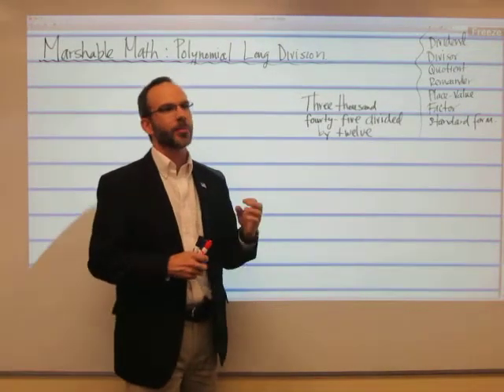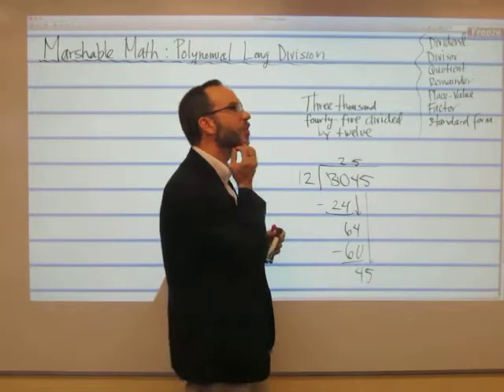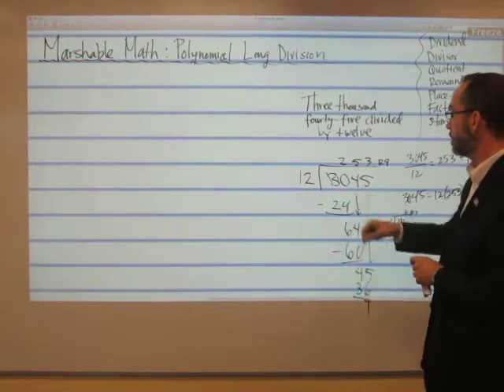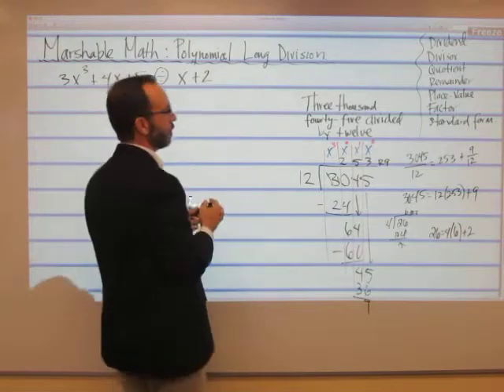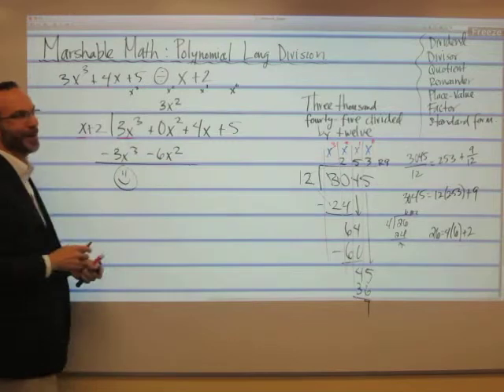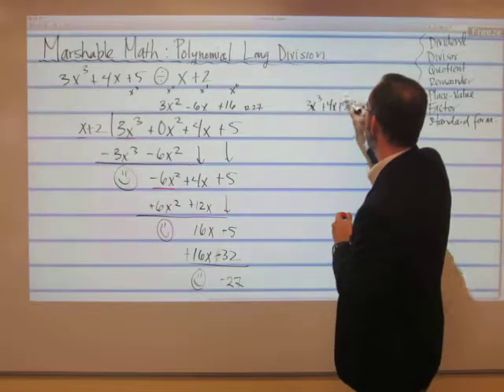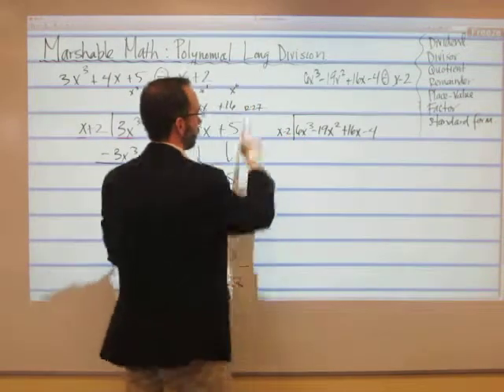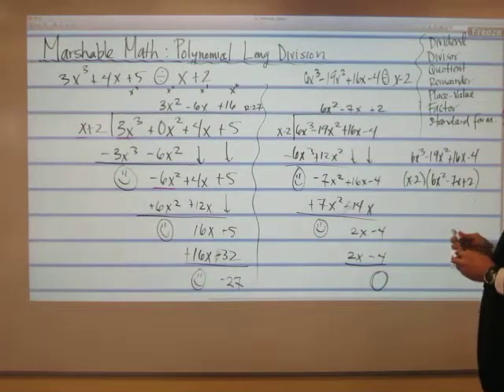Marshable Math Polynomial Long Division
If you can do 4th and 5th grade long division with numbers you are a step away from doing the same with POLYNOMIALS!